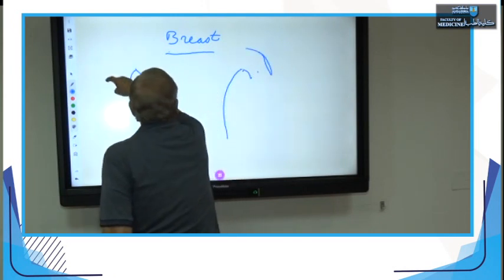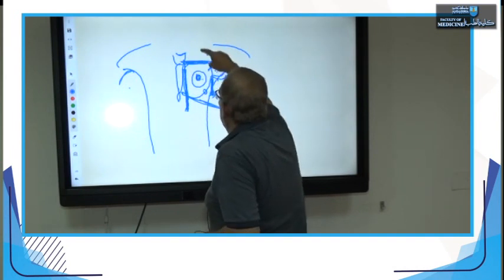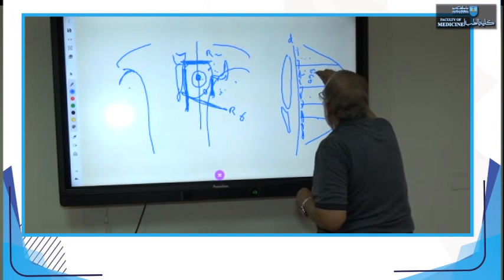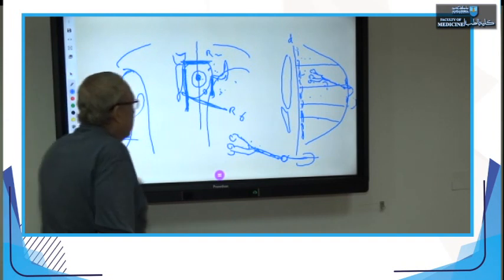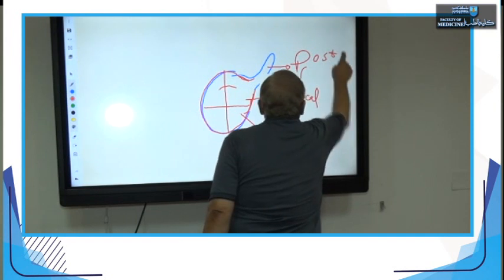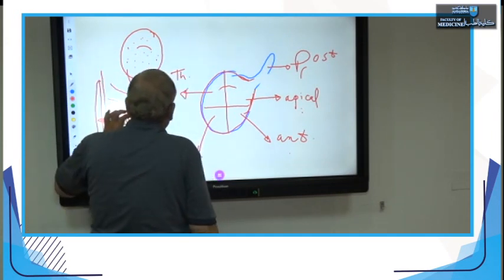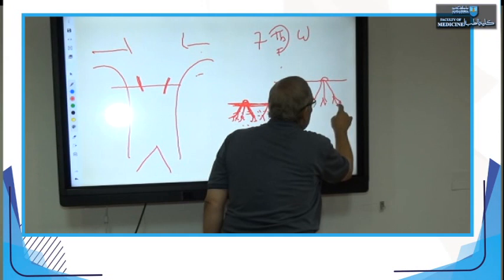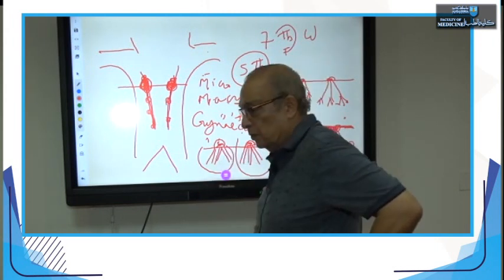Week 4 Lecture 1 Anatomy of Breast